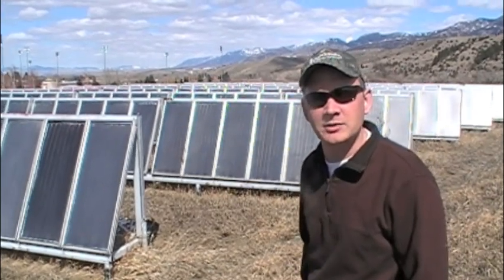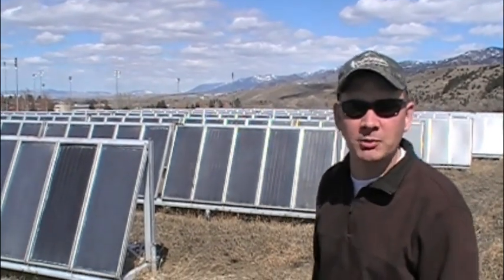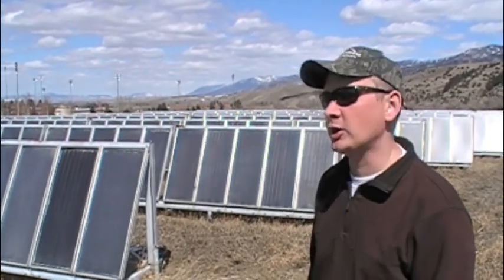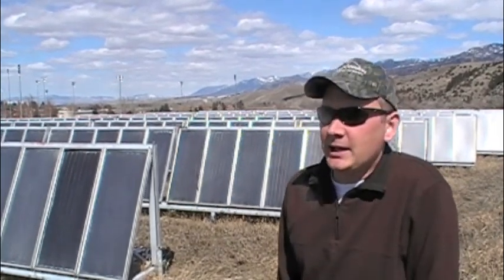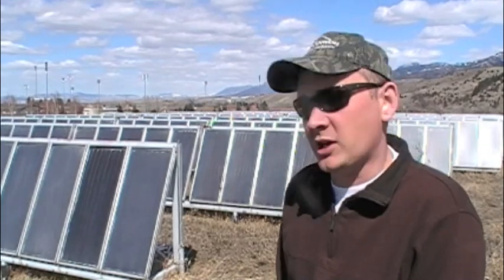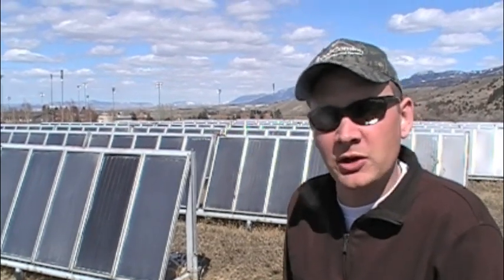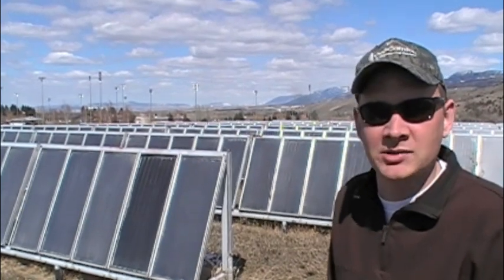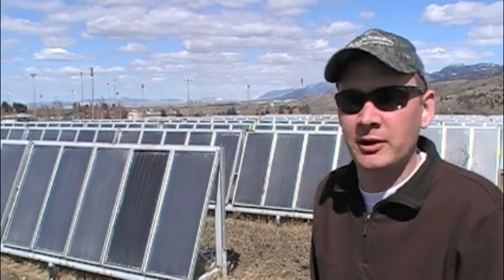Challenges in Solar Thermal Space Heating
Using solar thermal collectors for space heating has inherent challenges.  These challenges are largely overcome when using Thermal Battery Systems and geothermal heat pumps.